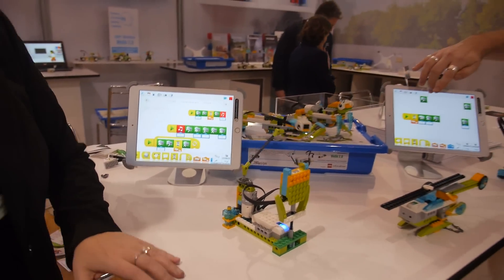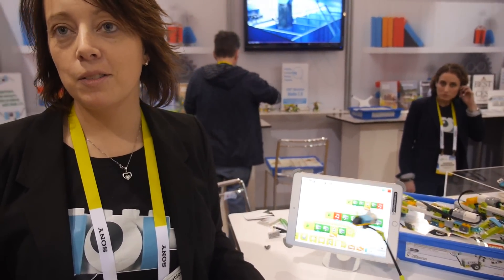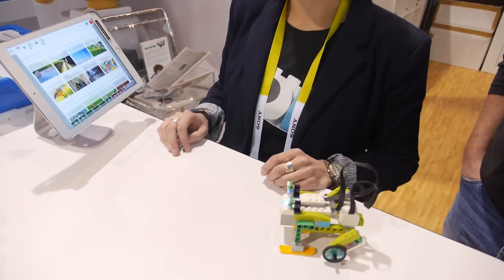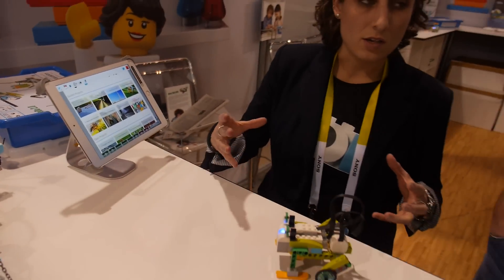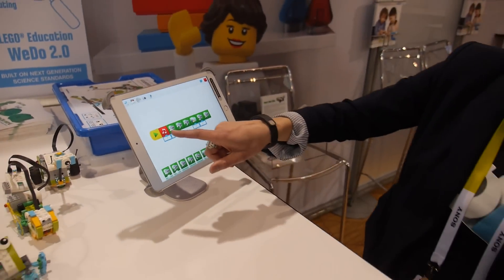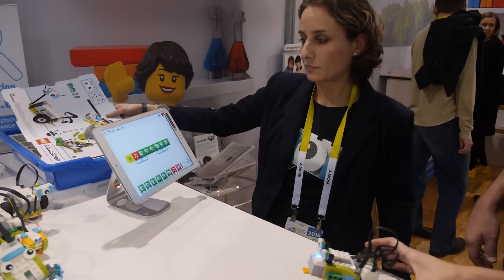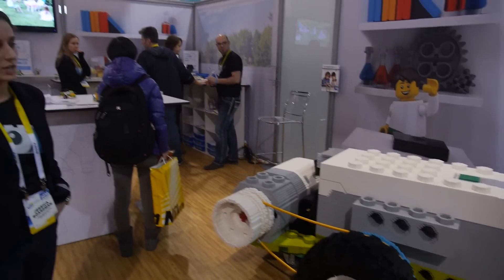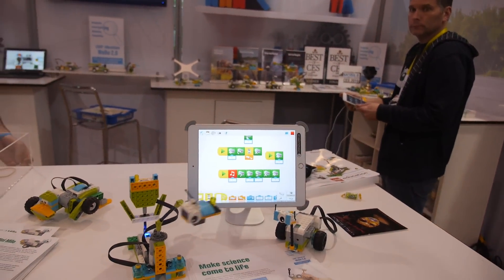Lego WeDo 2.0 robotics kit for Education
Lego Education launches Lego WeDo 2.0 robotics kit to teach elementary students all over the world about science and to give them a taste for building robots based on lego. It includes bluetooth controlled motors with apps on Android and iOS to let the students program the behavior of each lego robot.